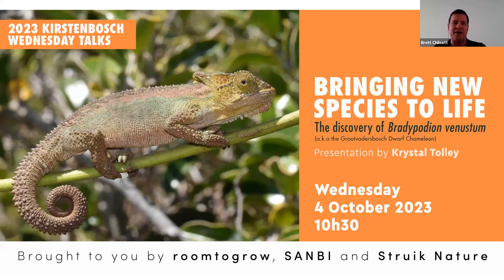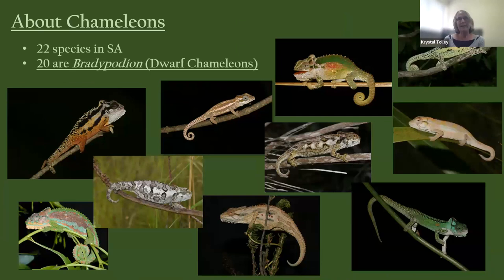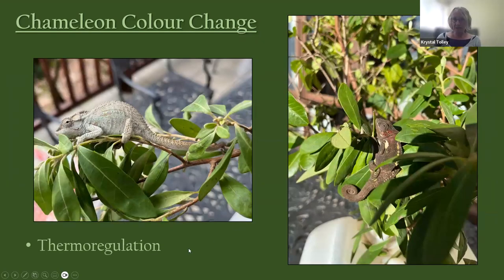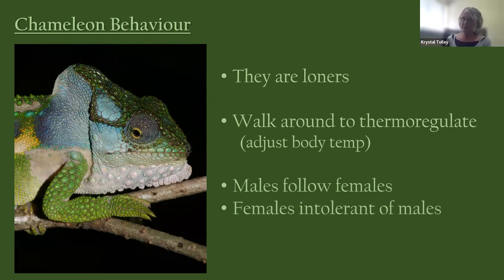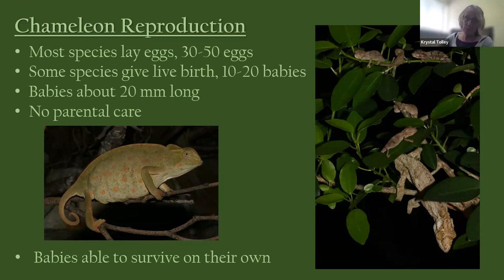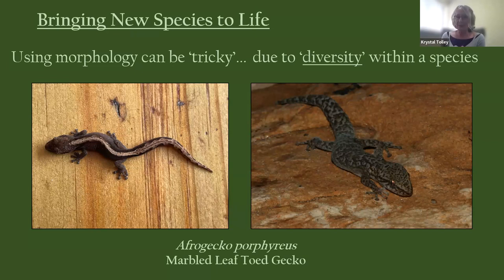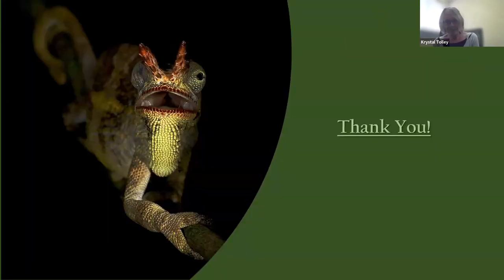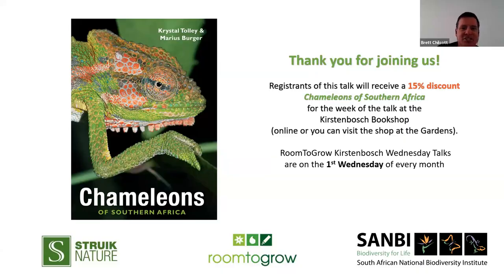Bringing New Species to Life: The Discovery of the Grootvaadesbosch dwarf Chameleon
Krystal will discuss the basics of chameleon ecology and biology and will introduce South Africa's endemic dwarf chameleons. She will also touch on several exciting new discoveries and will shed light on how new species are confirmed and eventually named.

Chameleons of Southern Africa is available on the Struik Nature